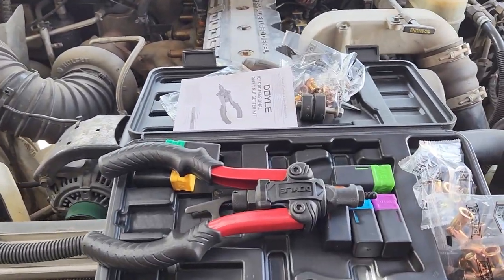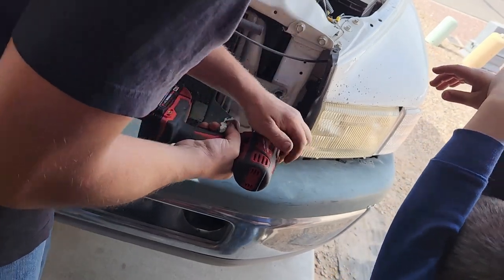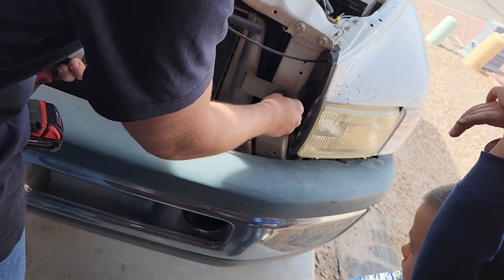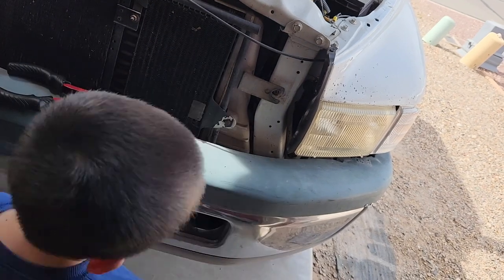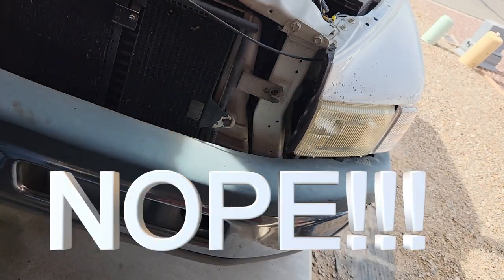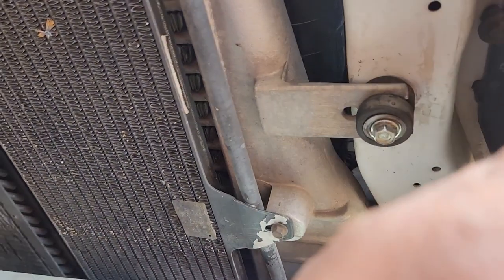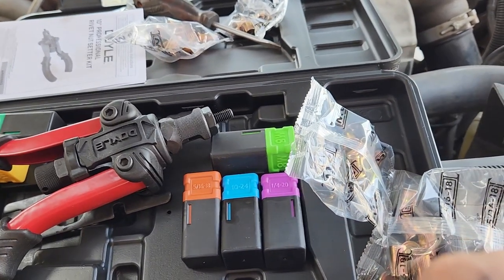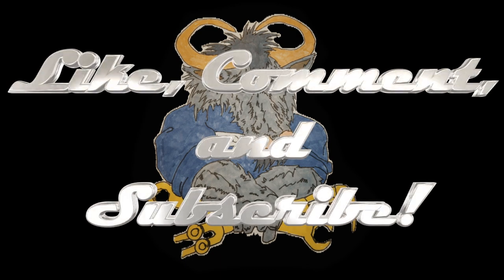Riveting review!!!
We try out the Harbor Freight nut rivet tool on a Dodge Cummins charge air cooler.